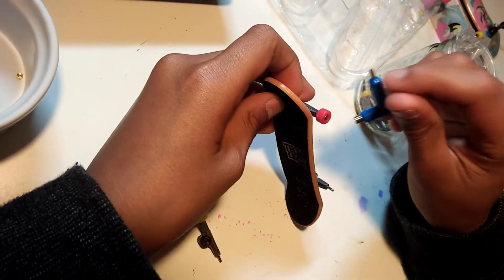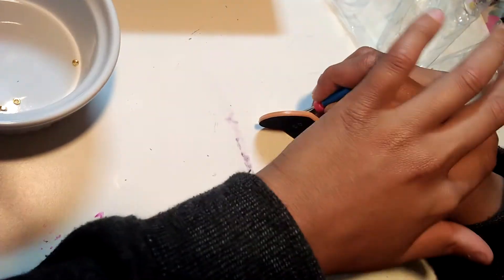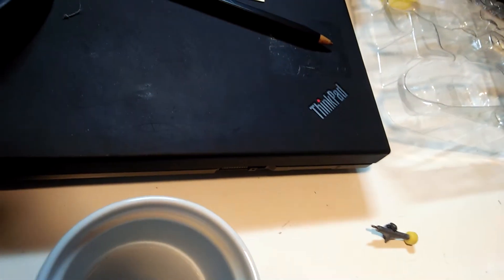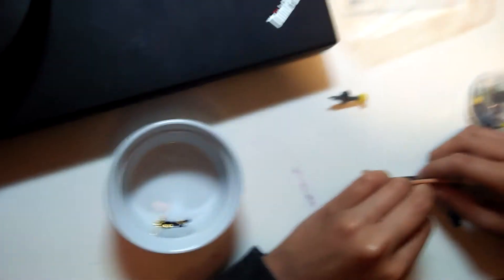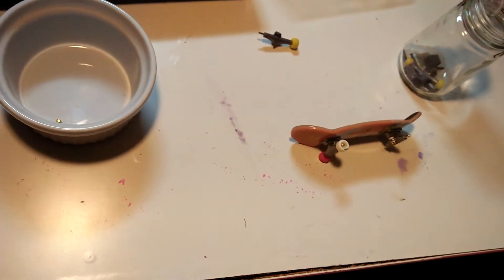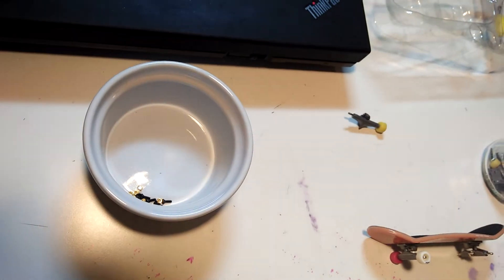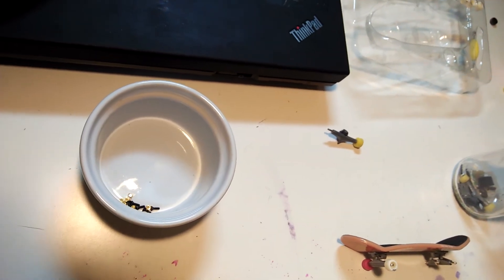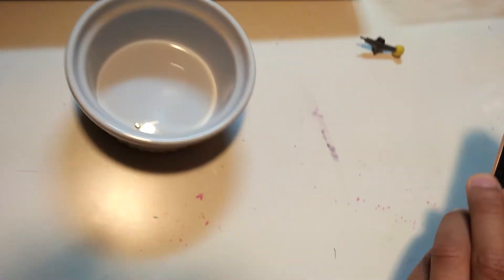Tech deck fingerboard haul from Target - Part 4